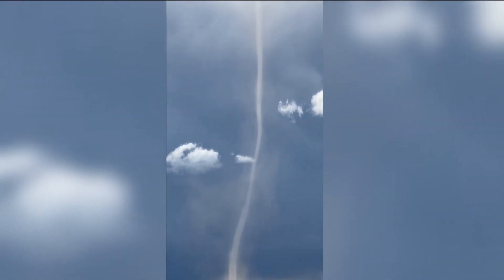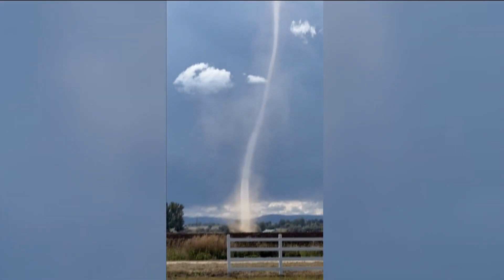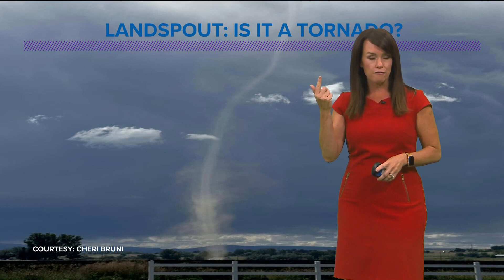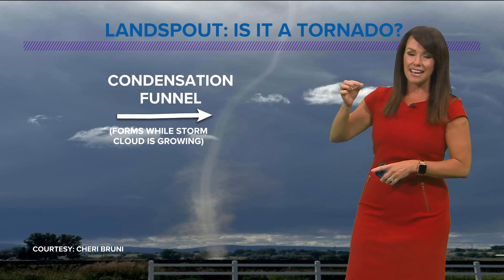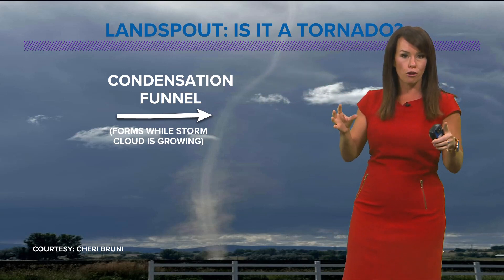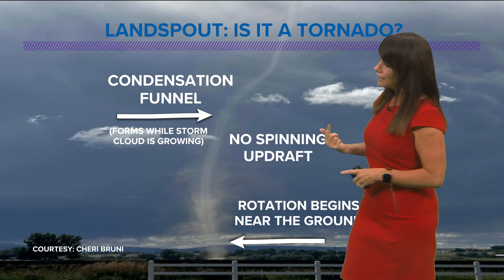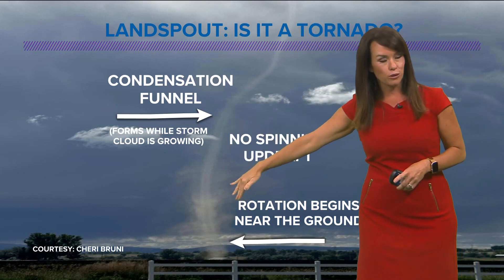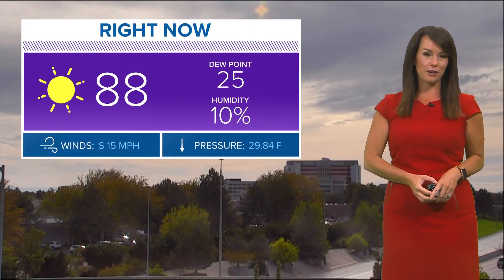Dust Devil? Tornado? What's a landspout?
Meteorologist Rachel Garceau discusses a recent weather event in Nampa.